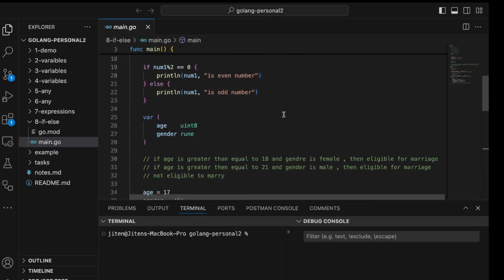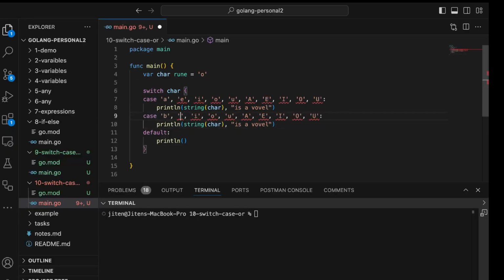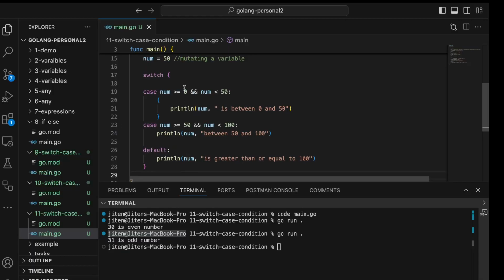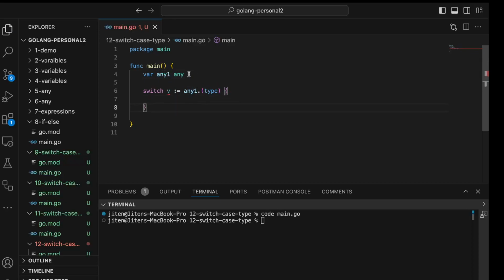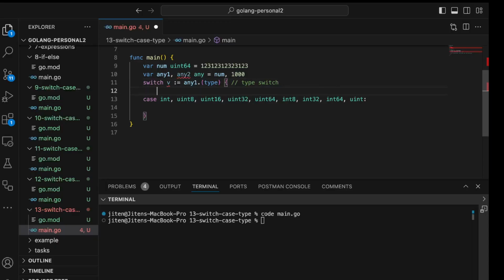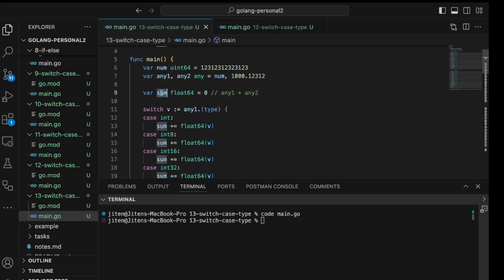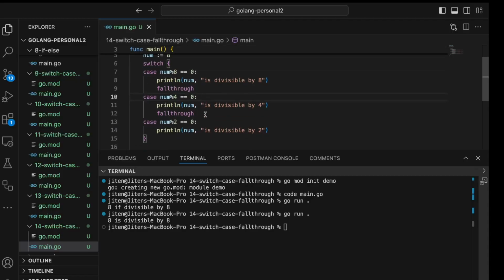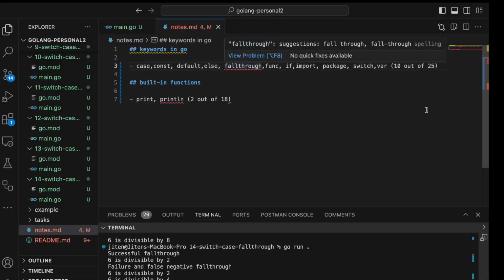7-Golang Session (Learn Go from Jiten Palaparthi)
Learn Go programming (Golang) with this comprehensive training playlist. Whether you're a beginner or an experienced developer, this playlist covers everything from Go basics, web development with Golang, Go concurrency, REST APIs, and more. Start coding in Go today with these tutorials and best practices!

How to cast, convert from one type to another type in Go. Type casting and type conversion, using strconv package, conditional statemernts, if else, expressions and type assertions